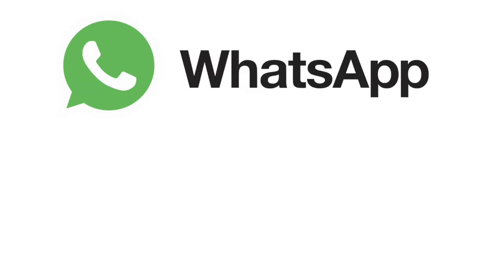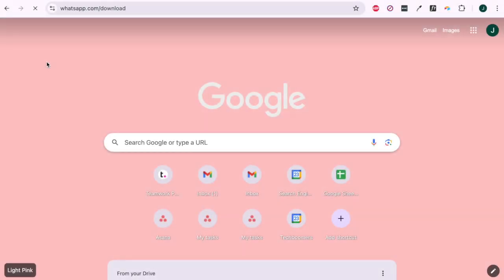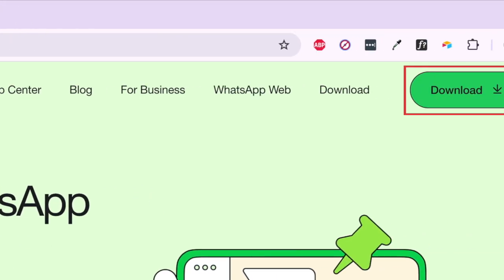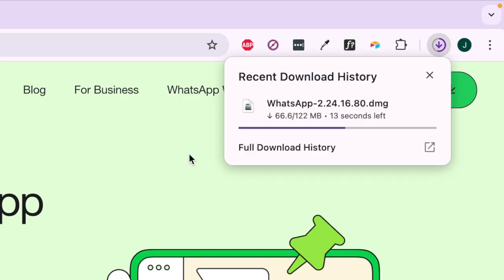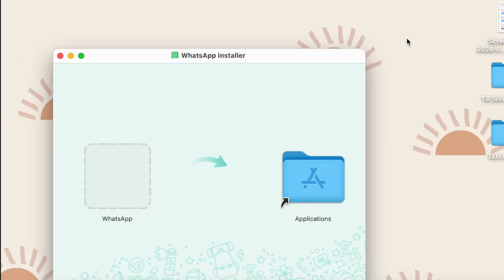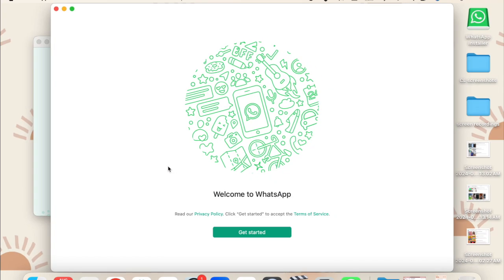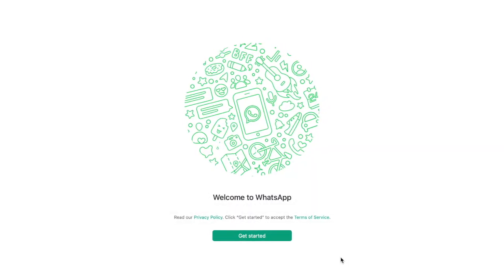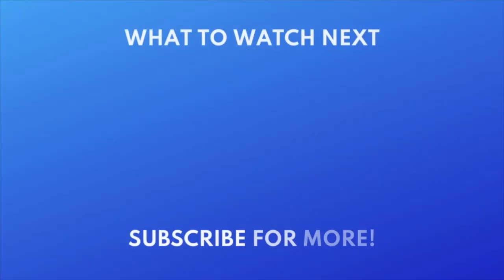How to Download & Install WhatsApp on Desktop (Full Guide)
Want to start using WhatsApp on your computer but not sure how? Watch this video to learn how to download and install WhatsApp on your Mac or Windows PC.

To download WhatsApp on your computer, open your preferred web browser and go In the top right corner, click Download. Wait for the download to complete, then open the downloaded file to begin installing WhatsApp. Go through the installation process following the on-screen instructions. Once the installation is complete, WhatsApp is all ready to log in and use. Click Get Started to link your WhatsApp account from your smartphone.

You can also download WhatsApp through the app store on your computer, through the Microsoft App Store for Windows or the Apple App Store on Mac.